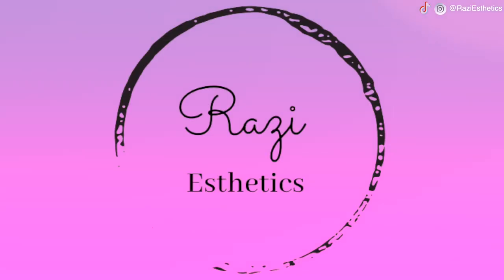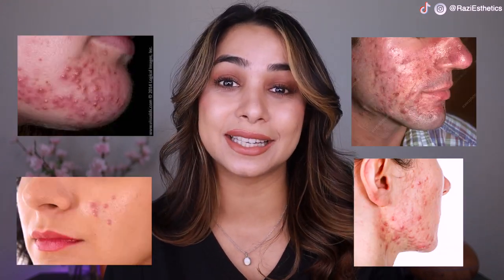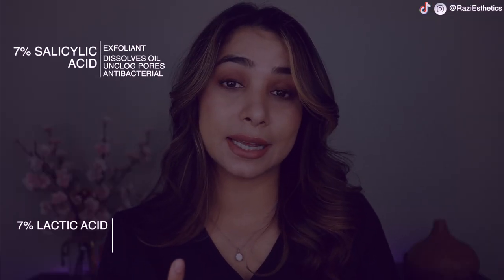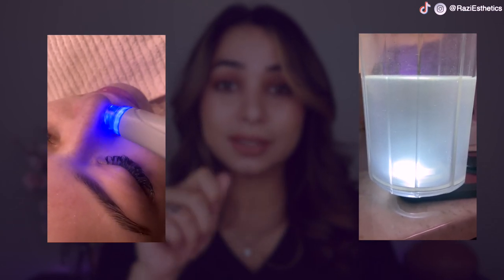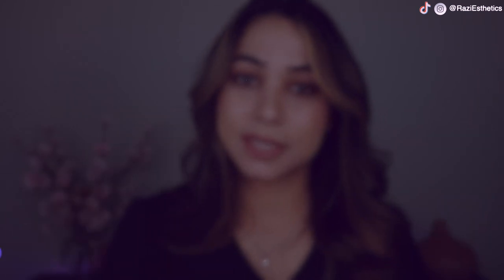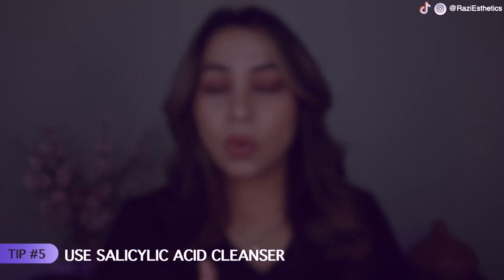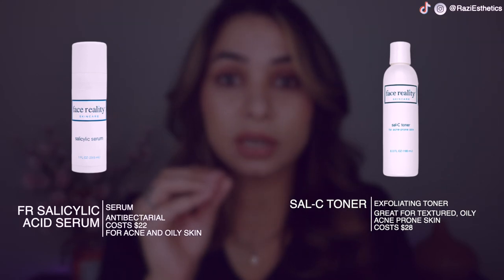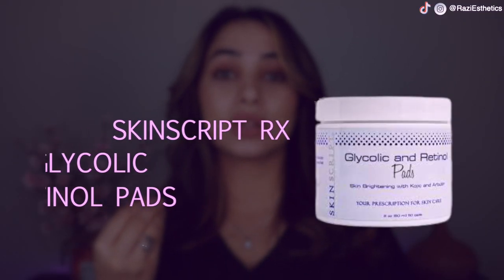Blackheads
Hello my dear followers,

This video is about how to get rid of your blackheads at home. I am discussing the tips and also what products you should use to reduce black heads. Also I have discussed some effective treatments that will help you reduce blackheads.

Content of this video:

00:00 Intro
00:15 Topic of the video
00:38 What are blackheads?
00:48 Causes of blackheads?
01:42 Top 5 Tips to reduce Blackheads
01:47 Tip #1
01:57 product #1
02:51 Tip #2
3:54  Tip #3
4:38 Tip#4
5:38  products to look for
5:52  product number 1 to try
6:26 product number 2 to try
6:51 product number 3 to try
7:44 product number 4 to try

Unknown

** The information in this video is not intended nor implied to be a substitute for professional medical advice, diagnosis or treatment. All content, including text, graphics, images, and information, contained in this video is for general information purposes only and does not replace a consultation with your own doctor/health professional** Some of the product links above include affiliate links.

Razi